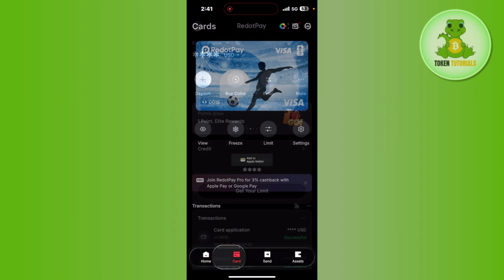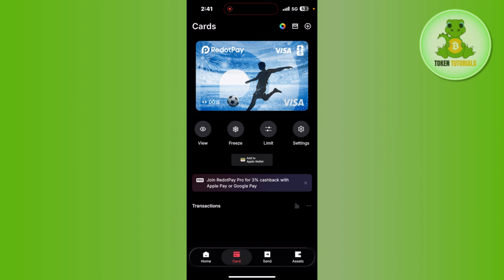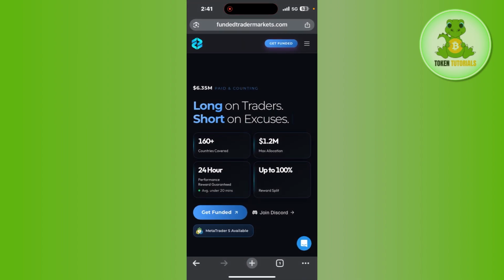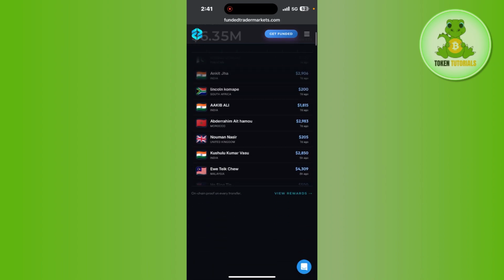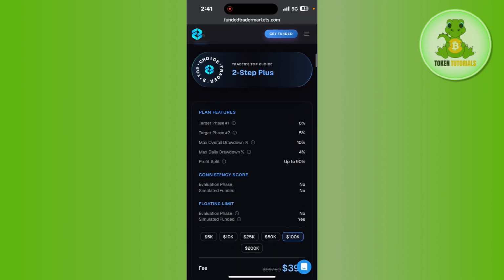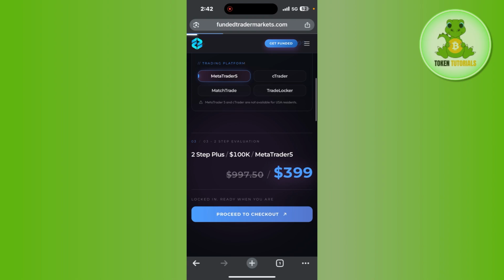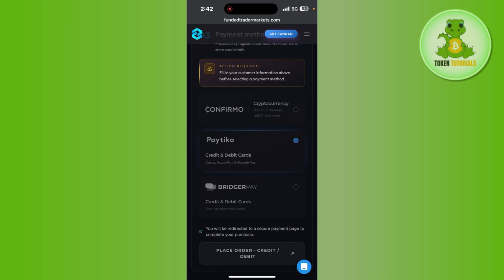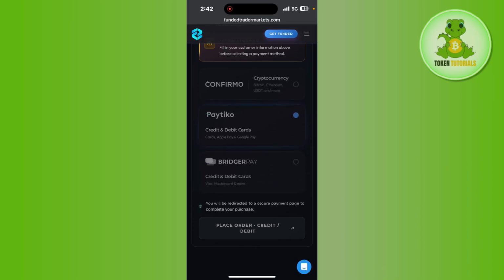How To Pay With RedotPay Physical or Virtual Card [2026]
Welcome to Token Tutorials! In this video, I will show you How To Pay With RedotPay Physical or Virtual Card [2026]